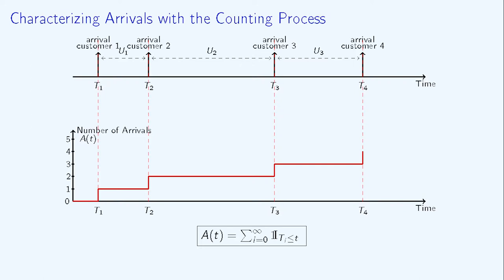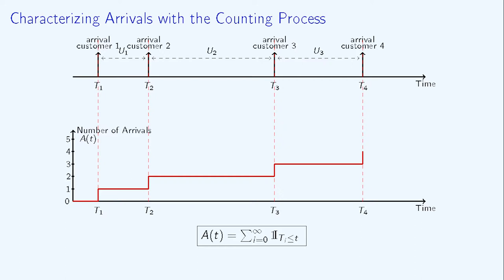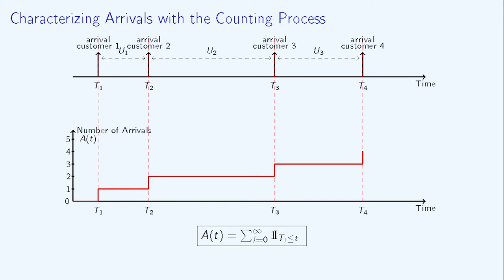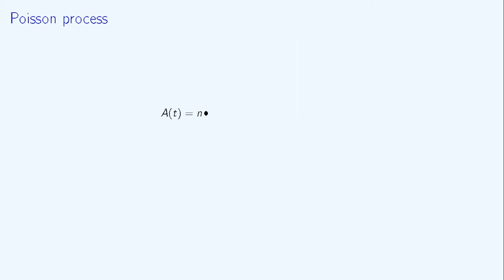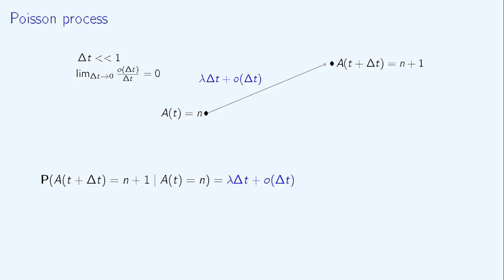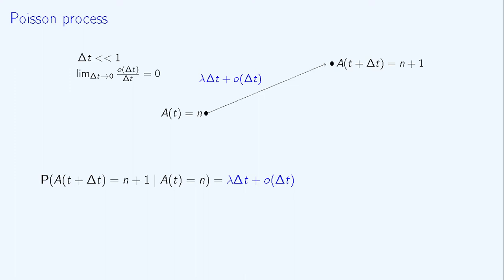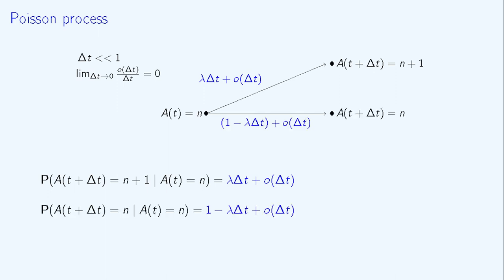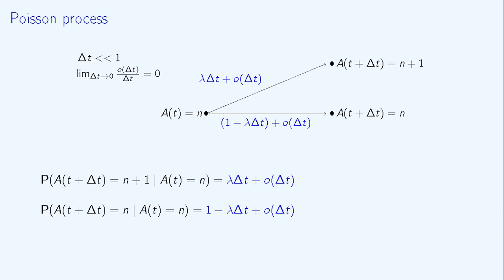Queuing Theory: Poisson Process (6/6) 🚶🏿🚶🚶